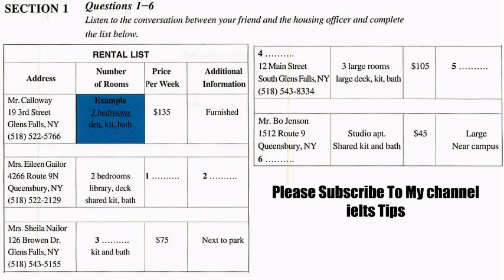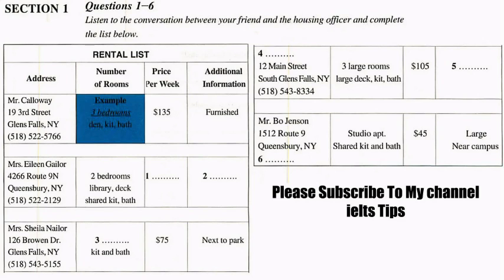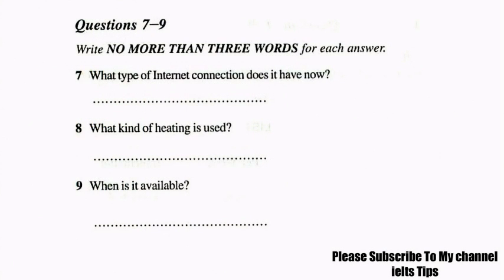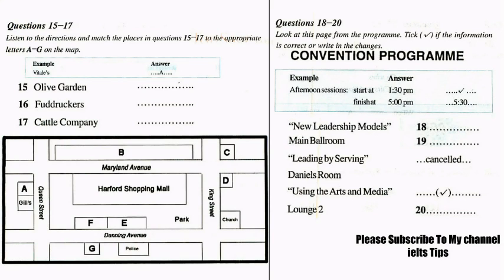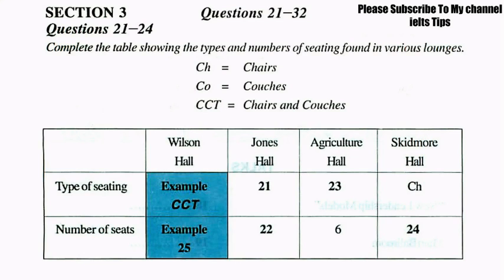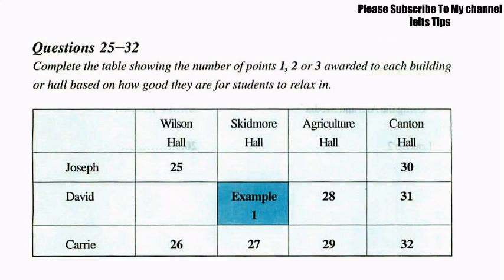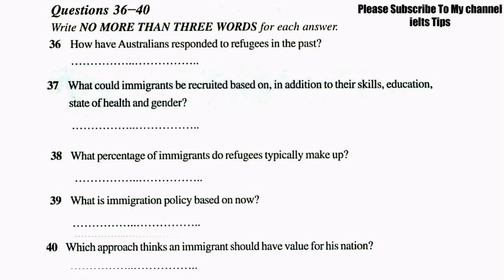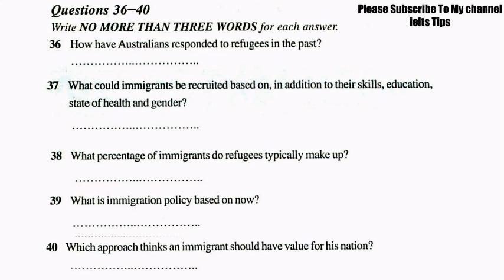ielts listening practice test 2017 with Answers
ielts exam ielts listening practice test 2017 with Answers
ielts practice
ielts test
ielts sample test
ielts listening practice test
ielts reading
listening test
ielts speaking
ielts writing
ielts review
ielts reading test
ielts material
ielts online
listening ielts
ielts test online
ielts academic
ielts results
listening for ielts
ielts listening sample